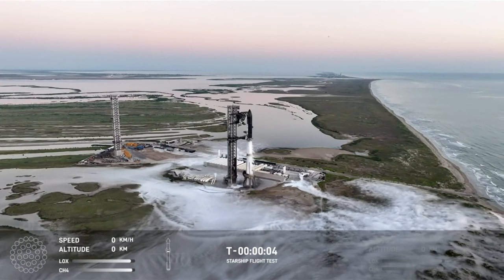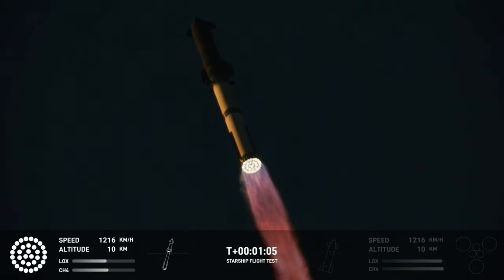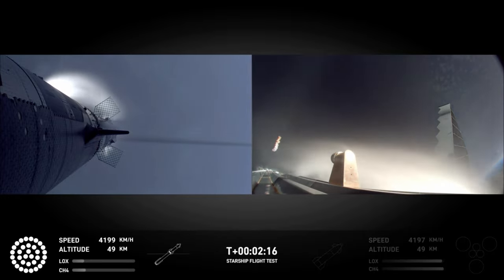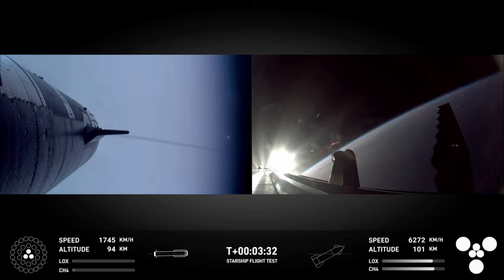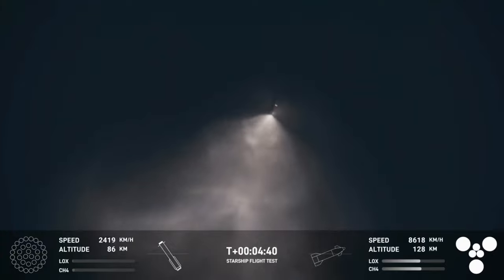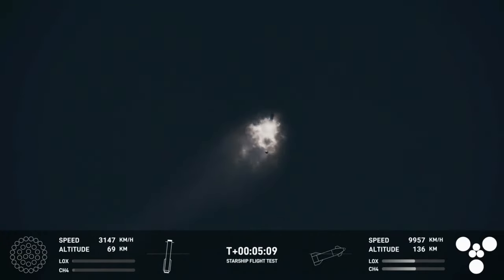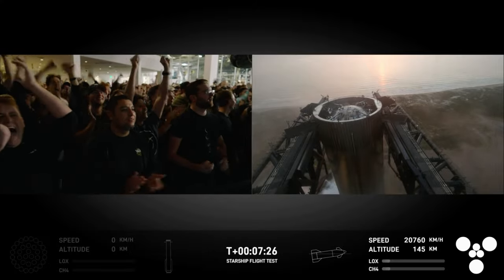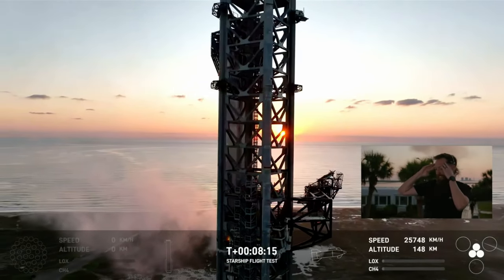Watch SpaceX catching the Super Heavy booster with "chopsticks"!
SpaceX made history! It caught the Super Heavy booster with "chopsticks"!
We are one step loser to becoming an interplanetary species.